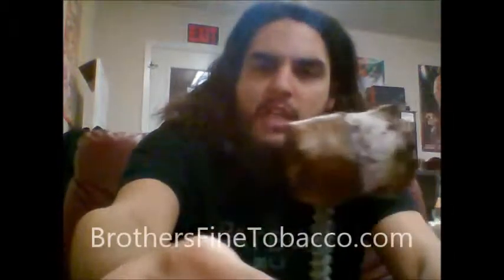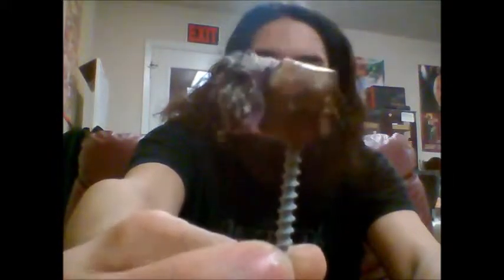Cigar Review: CAO Criollo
Very leathery, great smoke!